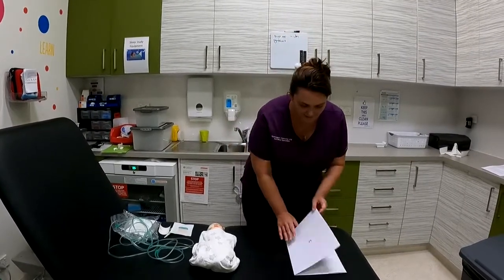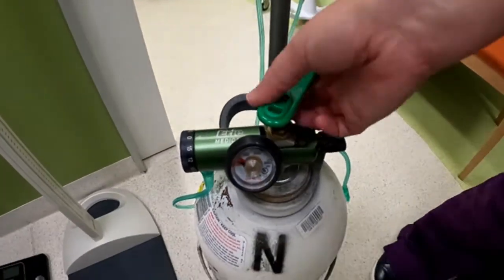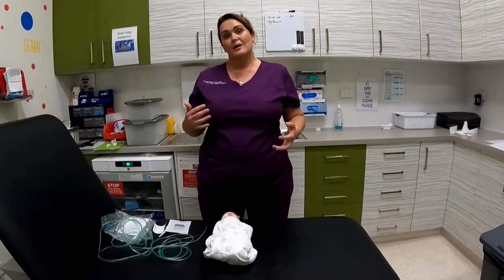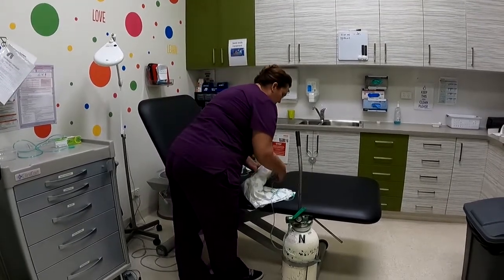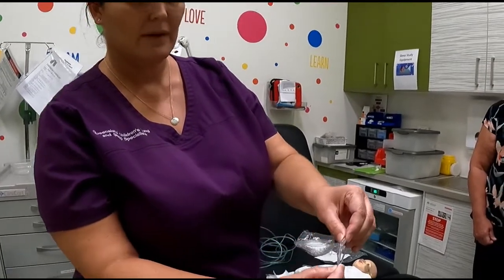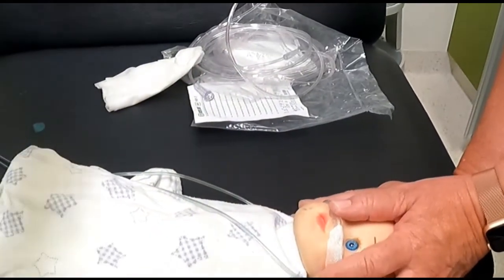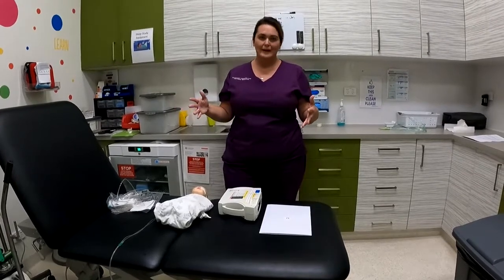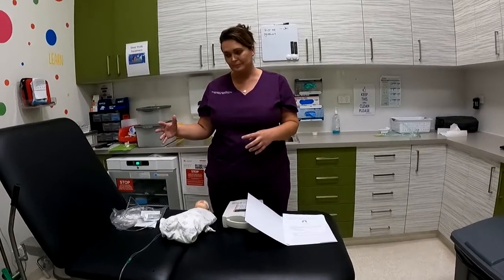How to take your baby home on oxygen